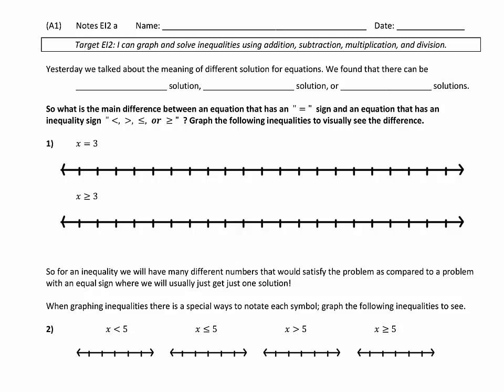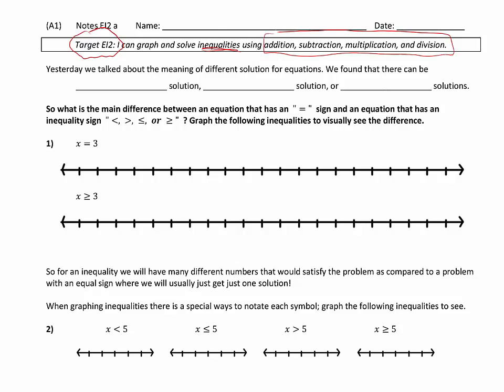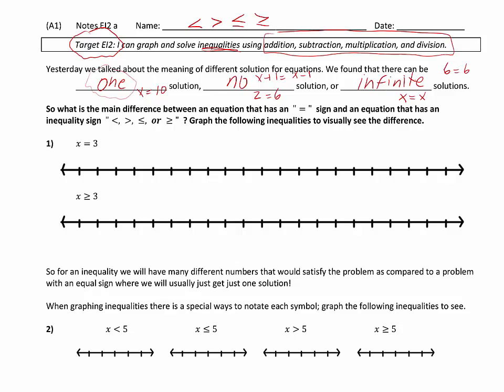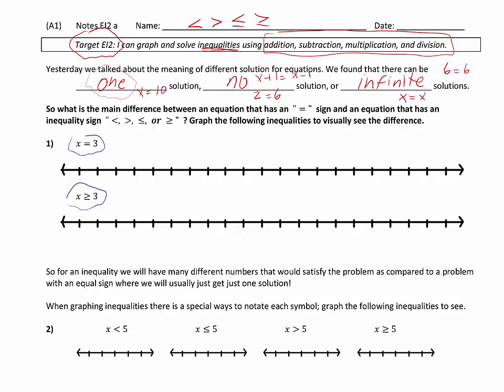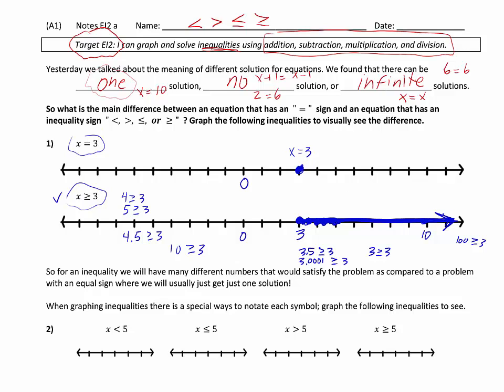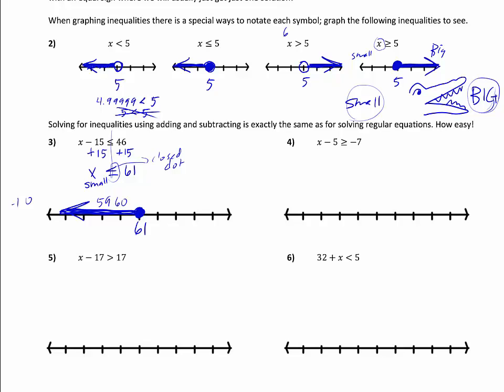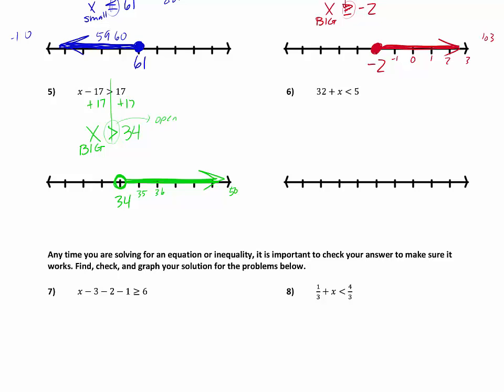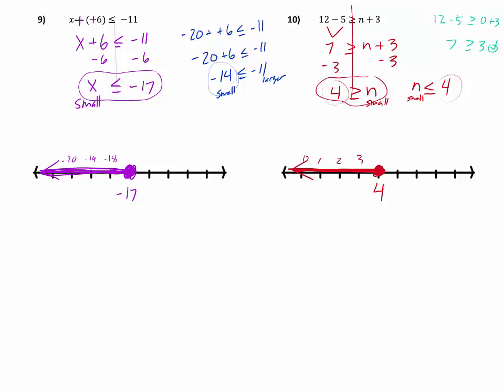A1 Notes EI1 a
Notes for solving and graphing simple inequalities, Algebra 1.